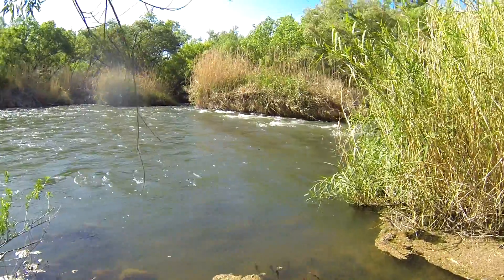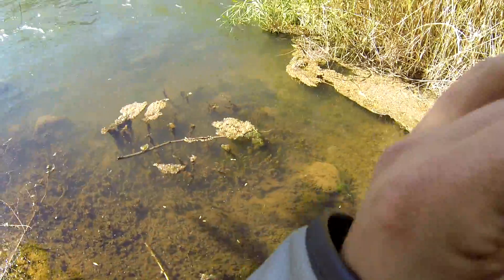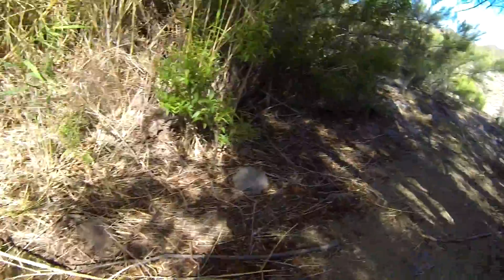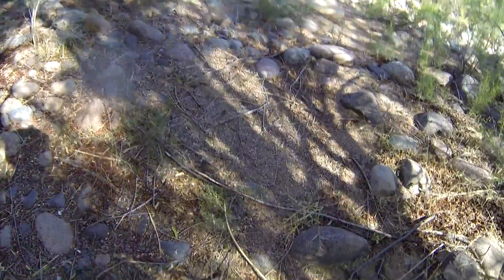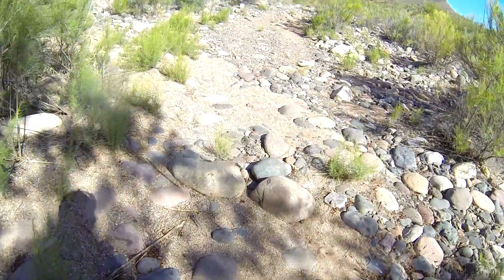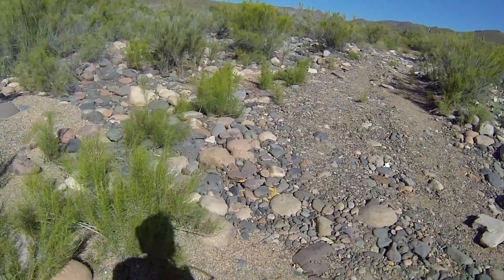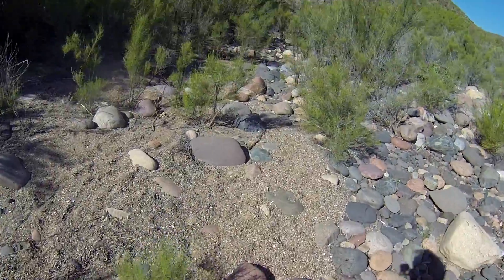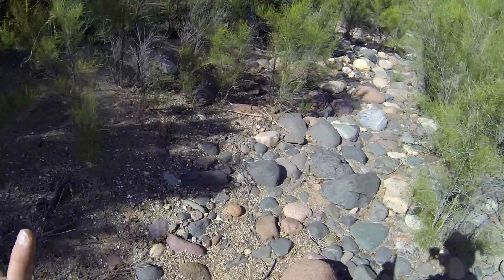GoPro Hero3 Battery Bacpac Sucks!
They had it right with the Hero 2 battery bacpac. It uses the same battery insert as the camera. With the Hero 3 bacpac, why in the world would they screw it up? 50 bucks for one battery bacpac, and if you need a few, then it takes up more space in your gear. Come on GoPro, give us back a real back pack. At least the Hero 2 bacpac still works on the Hero 3 (if you have the right firmware - HD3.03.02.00 and maybe others). Love the camera though!